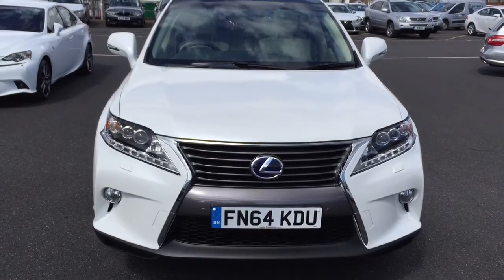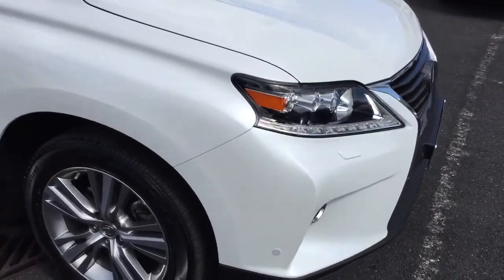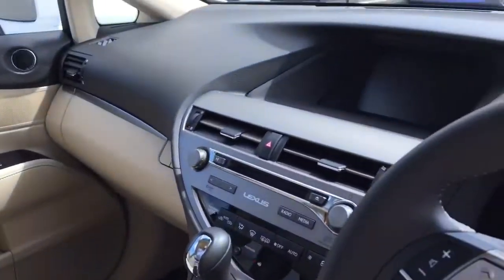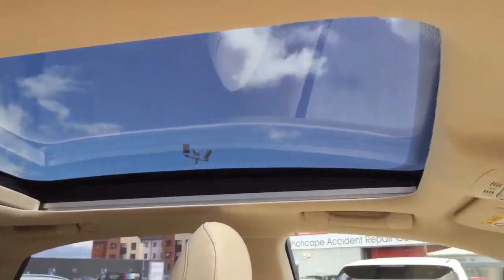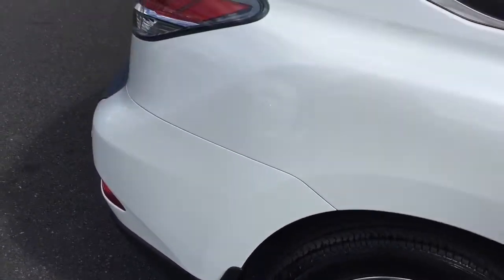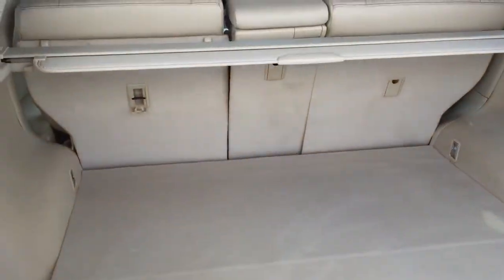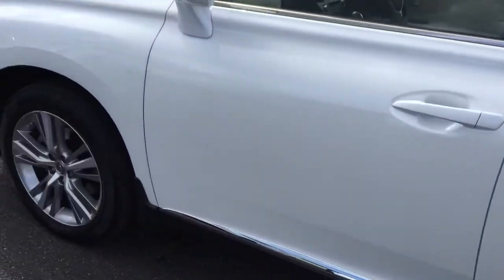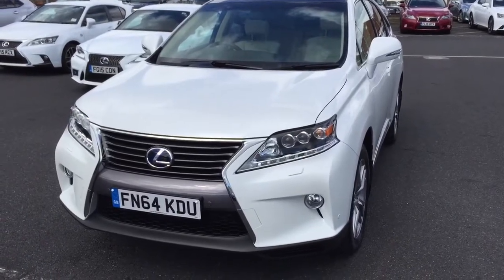Lexus RX 450h Advance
Mrs Susan Cox